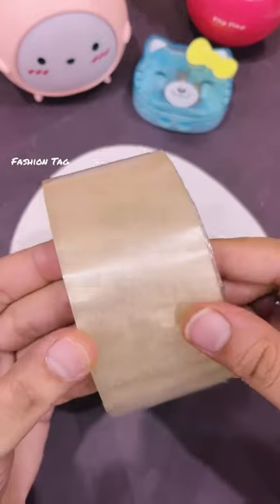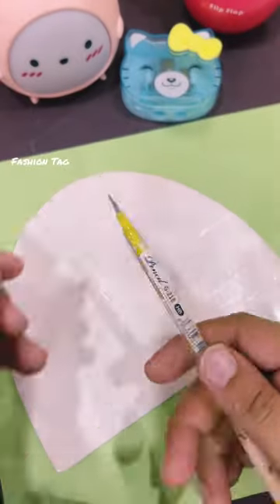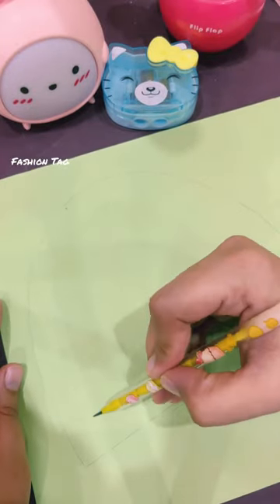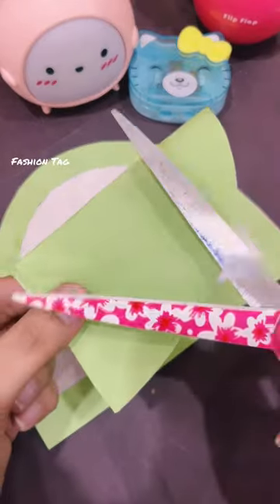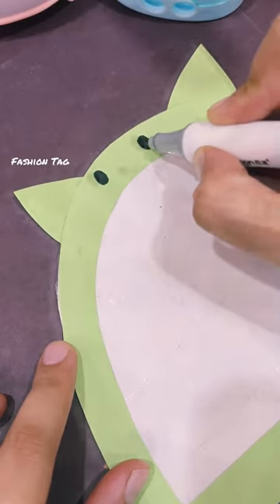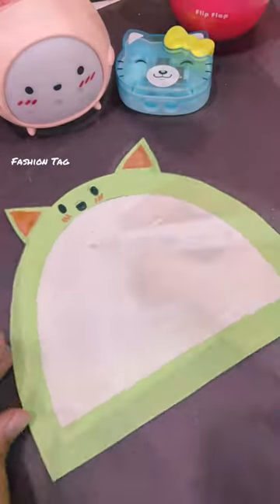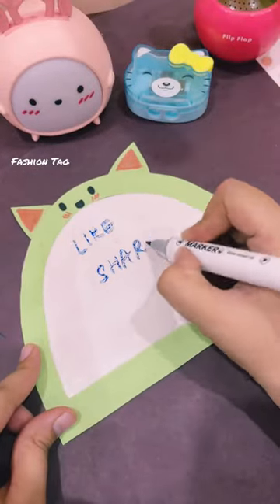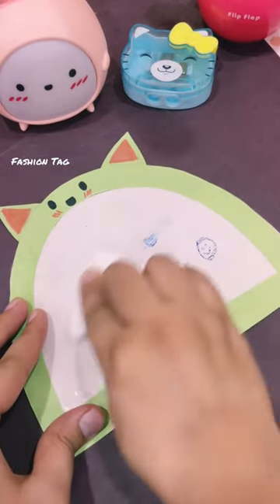DIY Kawaii Magic Slate! 😺🌈🤗